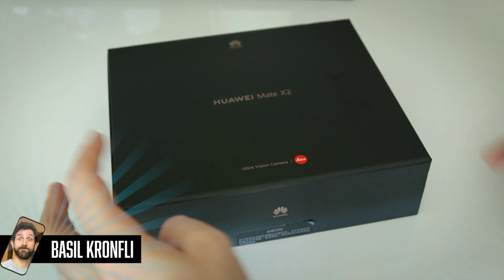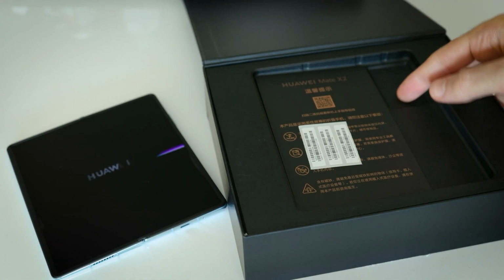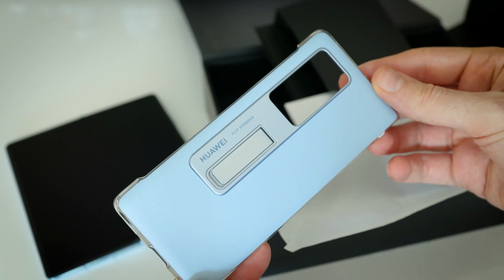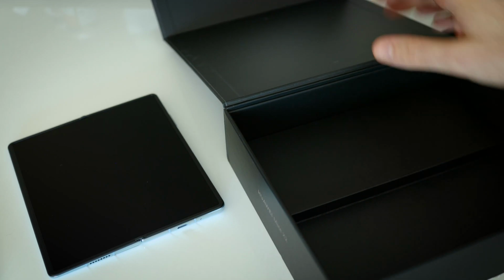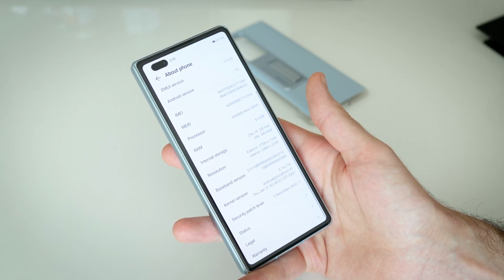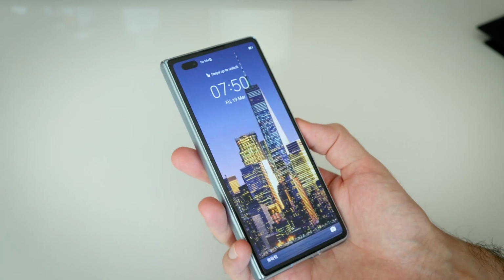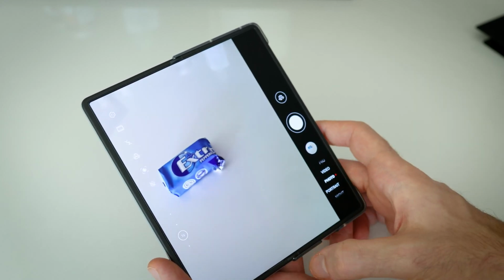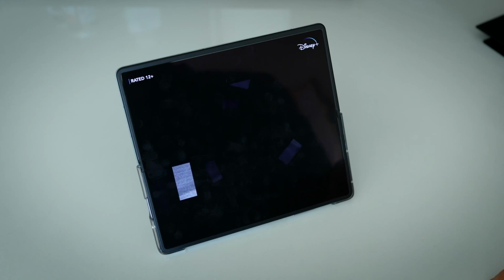Huawei Mate X2 Unboxing + Awesome Kickstand Case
Huawei Mate X2 is the Chinese tech giant's third foldable, and its first to feature an inward folding display, a la Samsung Galaxy Z Fold 2. Despite sporting the same folding style, it is clearly a Huawei phone, with P40 Pro styling and a P40 Pro Plus camera module, complete with a 10x zoom. Loaded up with 55W charging, a 4500mAh battery and two 90Hz displays, there's plenty to love, and if you're a Huawei fan who's happy without GMS and its hefty price-tag, the Mate X2 could be the best foldable for you.